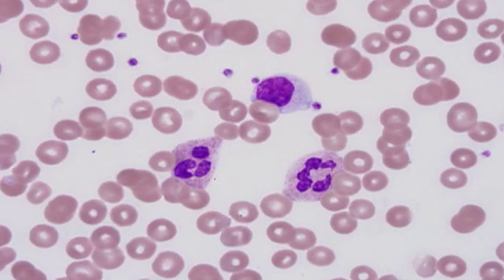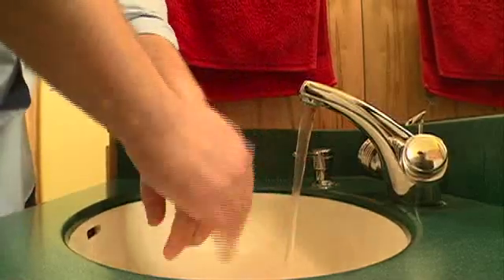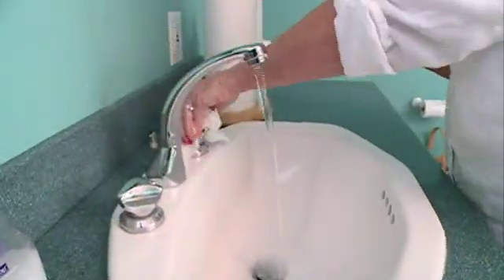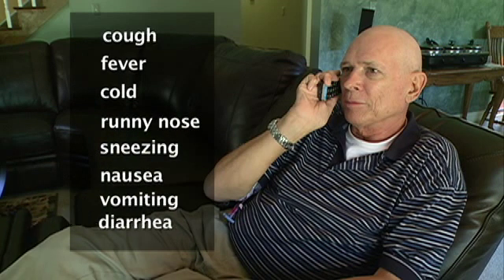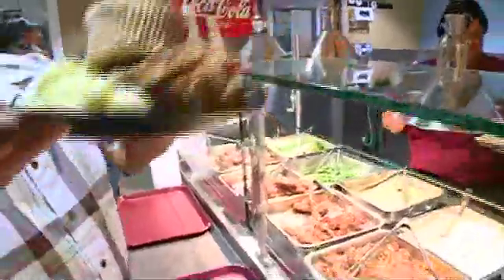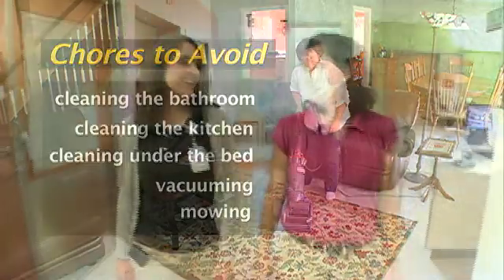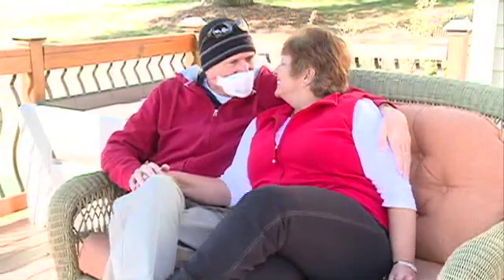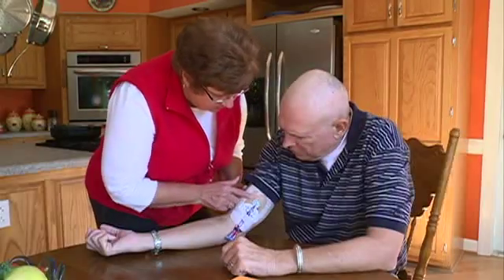Caring for Yourself: Preventing & Recognizing Infection During Neutropenia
Learn to help prefent infection and to observe for early signs of infection in patients with neutropenia, as taught by nurses at the N.C. Cancer Hospital at UNC Medical Center, Chapel Hill, NC.